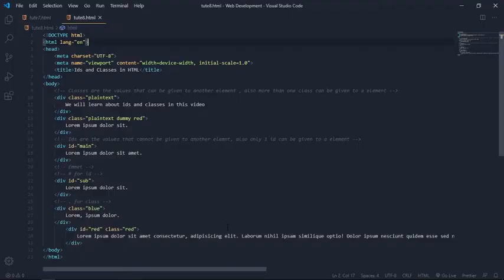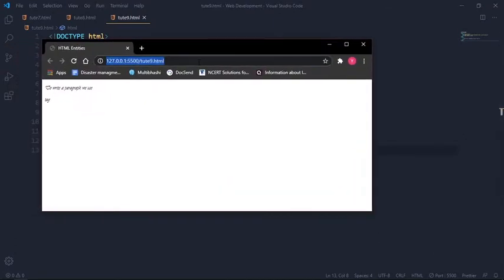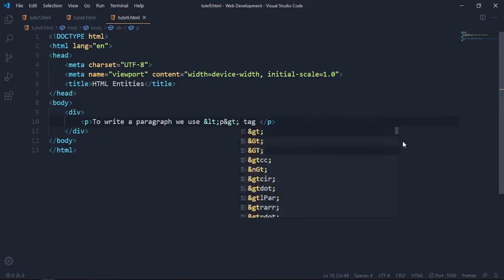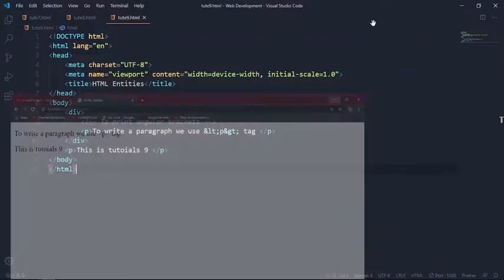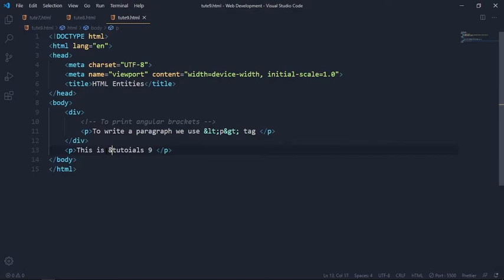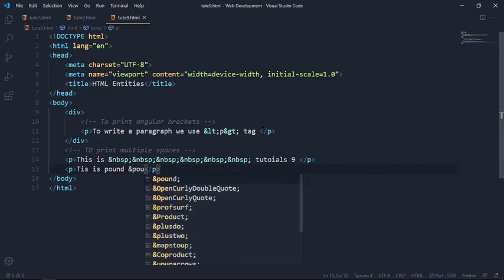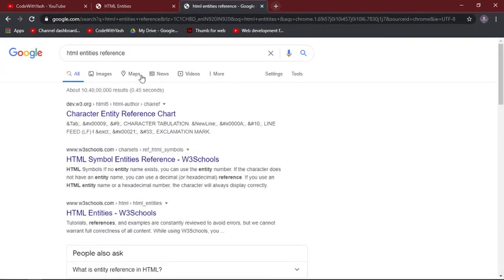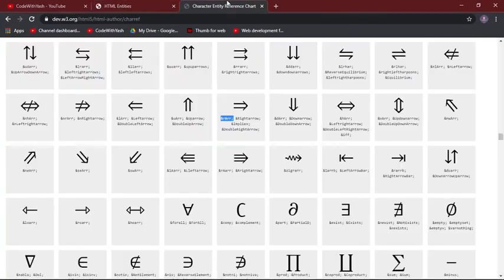What are HTML Entities?? | CodeWithYash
This is on HTML Entities. We will start the css after 2 -3 videos , positively